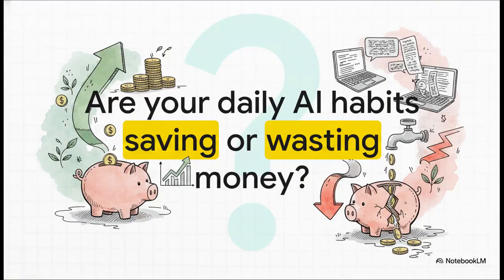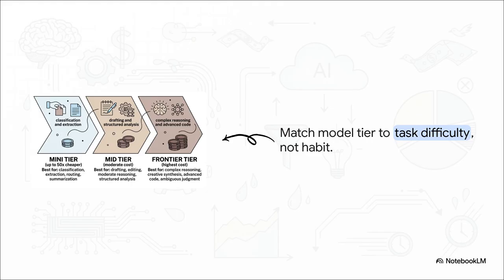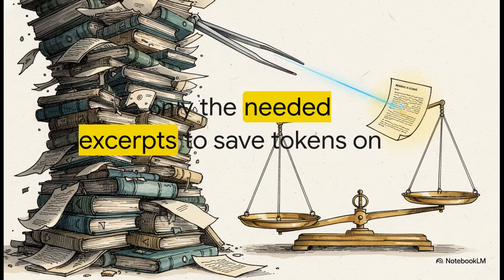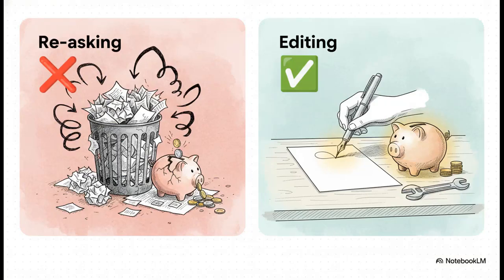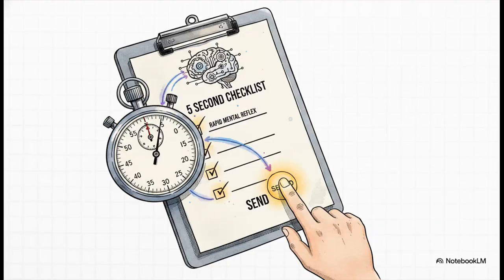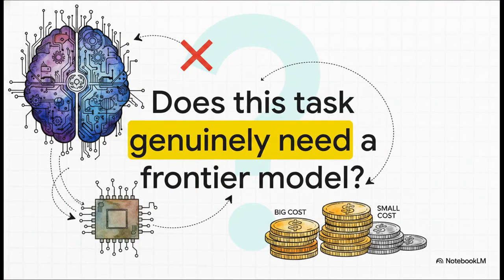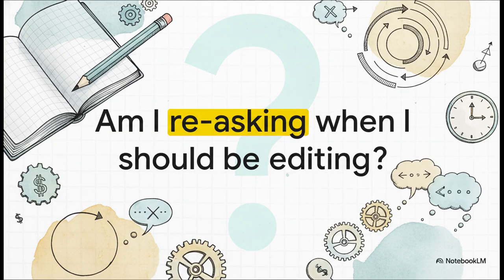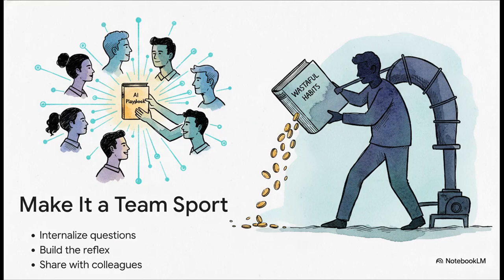5 Is Your AI Bill Out of Control? Try These 5 Hacks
Welcome to this module! Today, we're taking everything about AI and creating your personal, actionable playbook. Get ready to learn practical "ai tips" for "cost reduction" and optimize your "ai workflow" for maximum efficiency.🌍 VOLLC Virtualization Options LLC - A Colorado-based Research, Education, and Advisory Organization